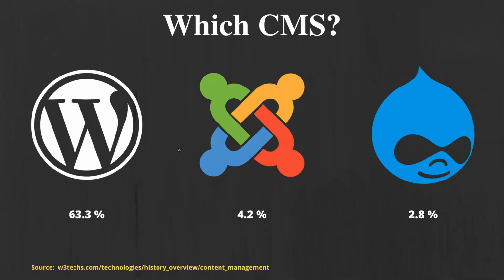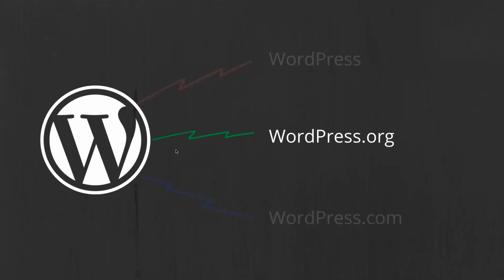Why choose WordPress as your website CMS? - Tromsø WordPress Meetup May 2020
Live recording of the online Tromsø WordPress Meetup April 2020. Short presentation by WP Tromsø co-organizer Steve Gazelle about choosing WordPress as the Content Management System (CMS) for your website.